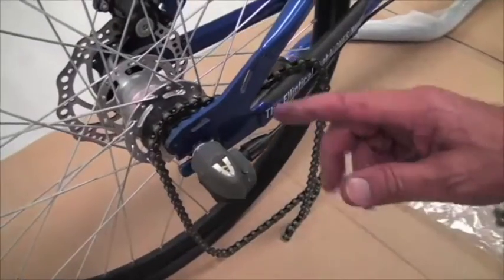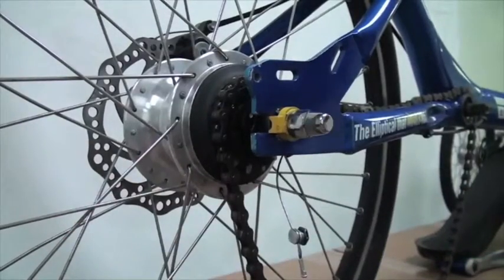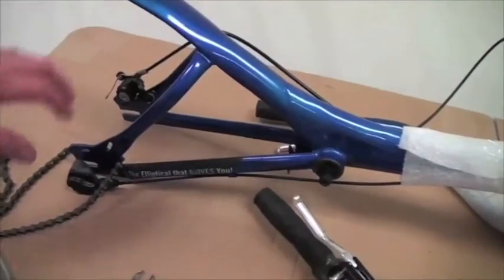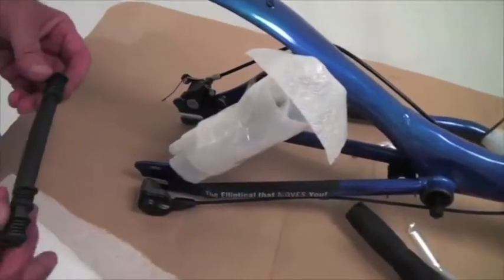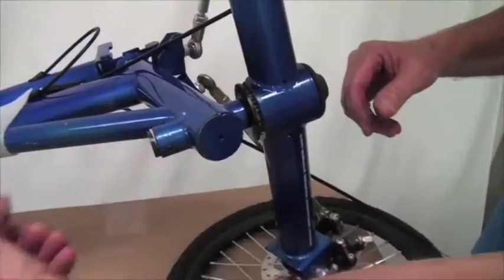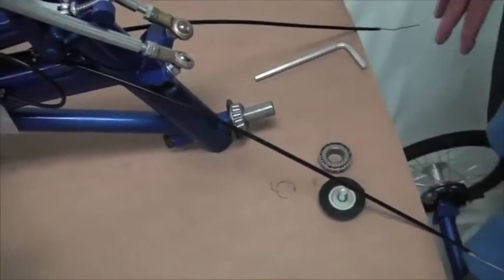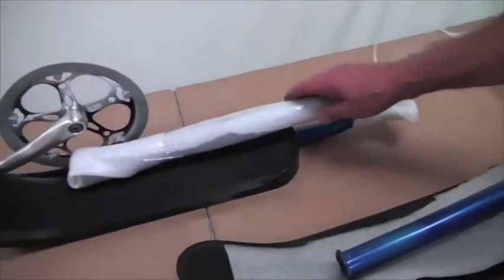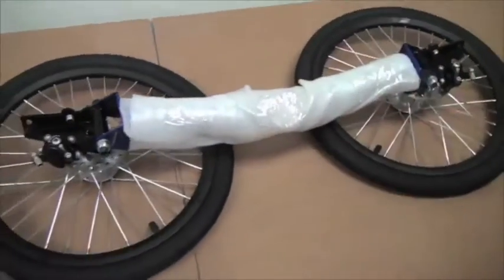Repack StreetStrider 3i or 7i PART 2 - Wheels and padding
This is the second part of how to disassemble and repack the StreetStrider 3i or 7i with the original packing and into the original box so that it is protected during shipment.